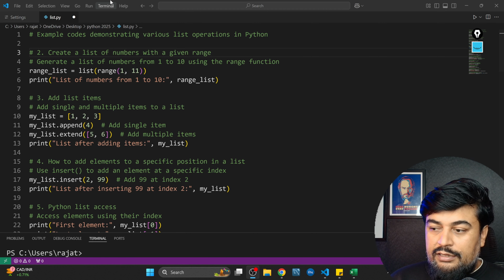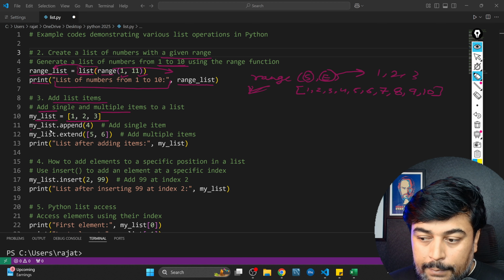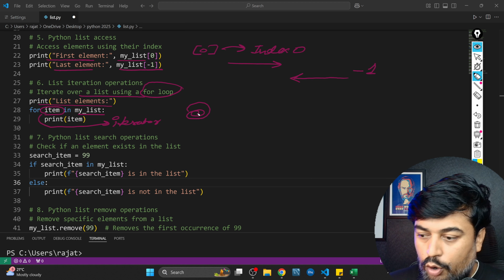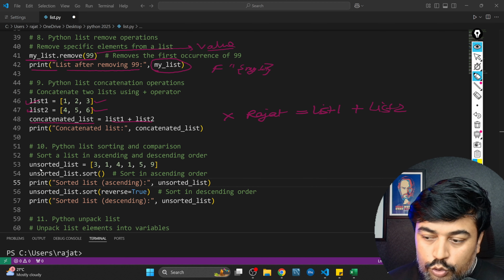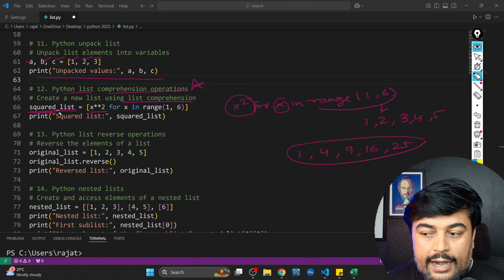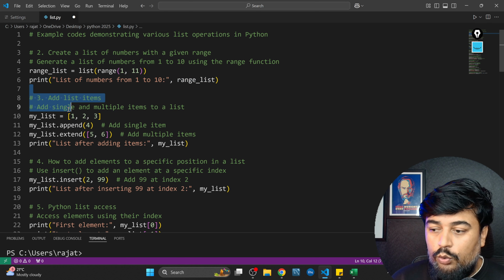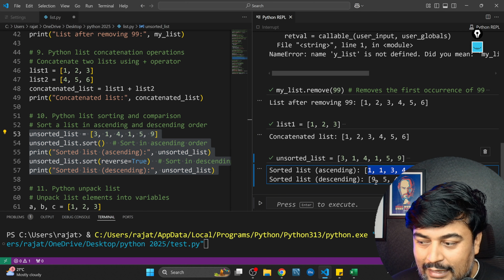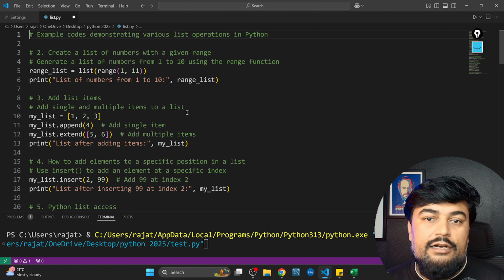05 Python List | 15 Essential List Operations Explained | Beginners 💻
"🚀 In this video, explore 15 essential Python list operations with clear examples and explanations! Whether you're a beginner or just brushing up on Python, this tutorial has got you covered. Learn how to:

✅ Get user input as a list
✅ Create lists with ranges
✅ Add, remove, and access list elements
✅ Perform list iteration, sorting, and searching
✅ Work with nested lists, unpacking, and list comprehension
✅ Flatten lists, reverse them, and more!

💻 Code examples are beginner-friendly and can be run in VS Code or any Python IDE. Perfect for mastering Python list operations step-by-step!